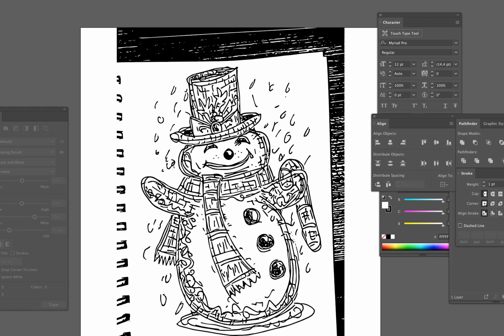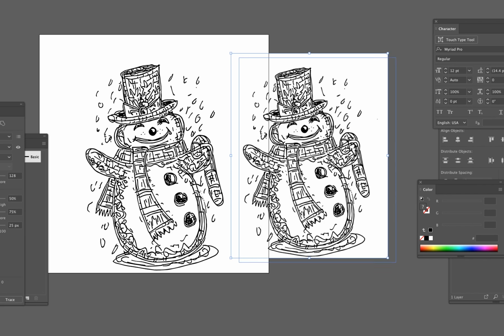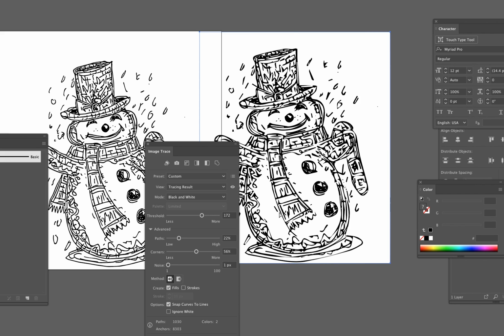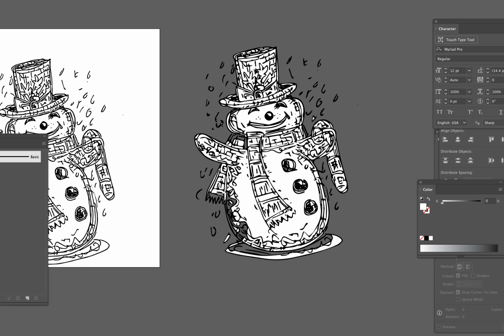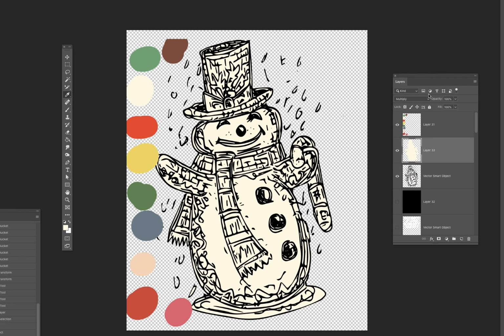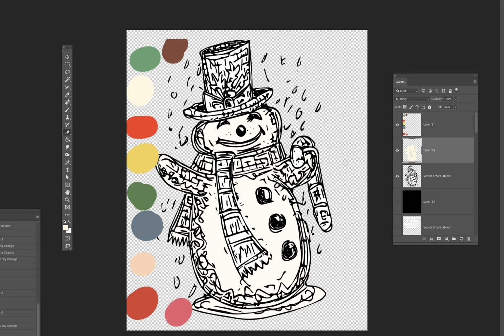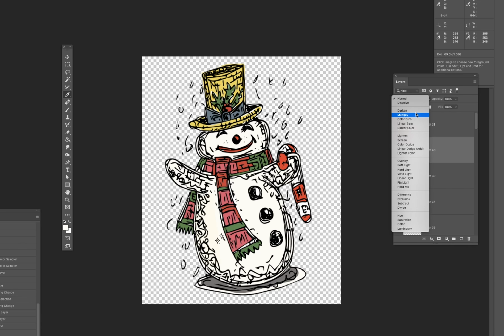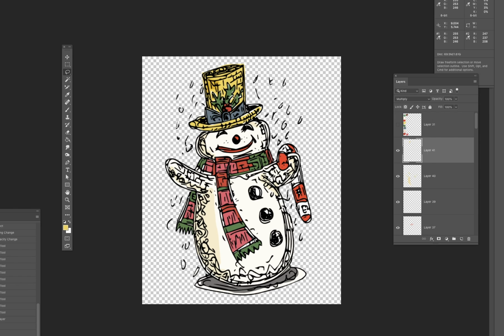That Art Guy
Unlock Your Creative Potential with Art Prepping Techniques | Learn Adobe Capture, Illustrator, and Photoshop

Looking to showcase your unique art pieces on various products and sell them globally? With platforms like Amazon, Etsy, and Printful, you can easily configure your illustrations for t-shirts, iPhone cases, pillow covers, and even design custom sneakers. Join us on a journey to become the next great designer, starting with proper art preparation techniques.

In this ongoing series, we will guide you through the process of prepping your illustrations or sketches for optimal results. Discover the power of Adobe Capture, Adobe Illustrator, and Adobe Photoshop as we transform your art into stunning vectors and bring them to life with vibrant colors.

In this lesson, we dive into the enchanting world of whimsical snowmen. Watch as we illustrate and color these delightful characters, capturing their magic on paper.

🎉 Kids Funny Snowman Party Costume Shirt for Kids - Cute & Cool
Make your little ones the life of the holiday party with this adorable snowman-themed shirt. It's the perfect blend of cuteness and coolness!
Link: [Amazon Link]

Don't miss out on the opportunity to work with an exceptional art director. If you're in need of a fabulous graphic designer, visit my As a Los Angeles-based graphic designer, I bring a touch of creativity that's too fabulous to ignore.

Join us on this creative journey and unlock your true potential as a designer. Together, let's bring your artistic visions to life!